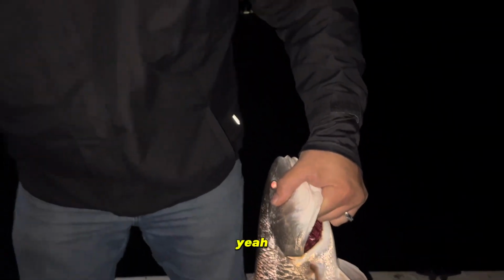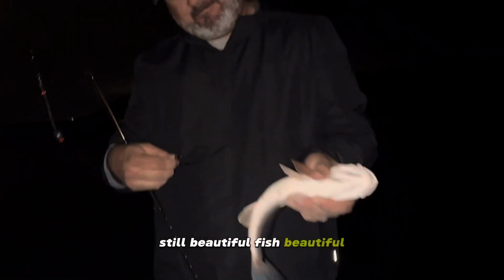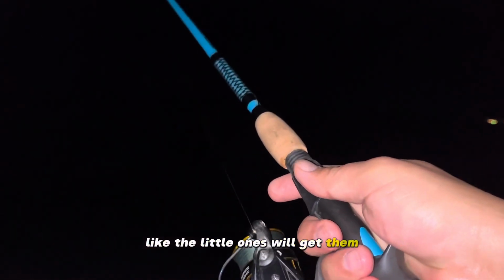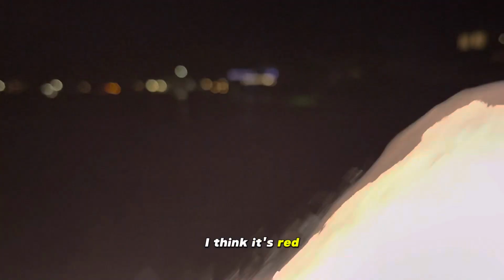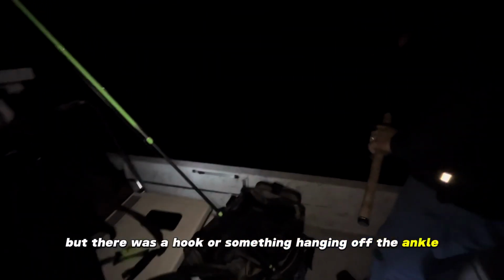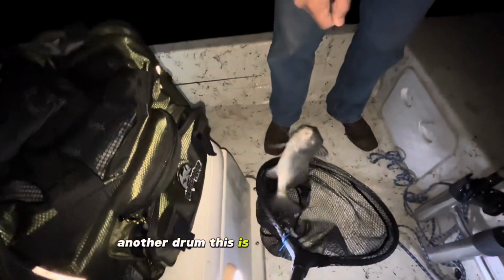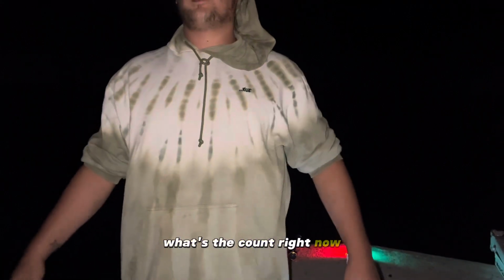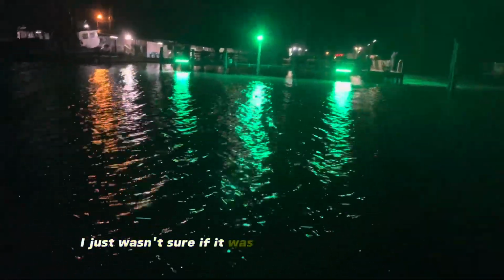Fishing Corpus Christi Black Drum HONEY HOLE!fishing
Hi everyone my name is Anthony a.k.a. Juice and I am here in Corpus Christi Texas on a mission looking for Big Black Drum and Red Drum. Stayed tuned to see what happens when we fish this awesome Honey Hole!